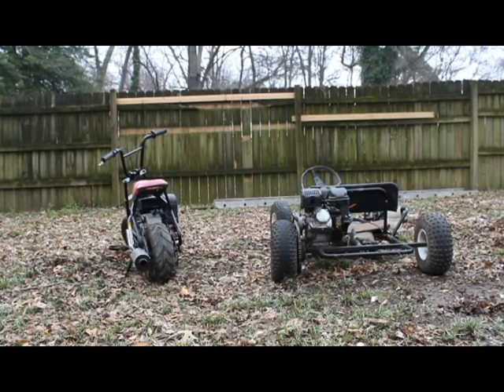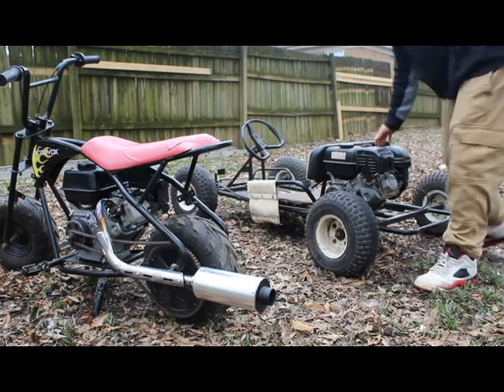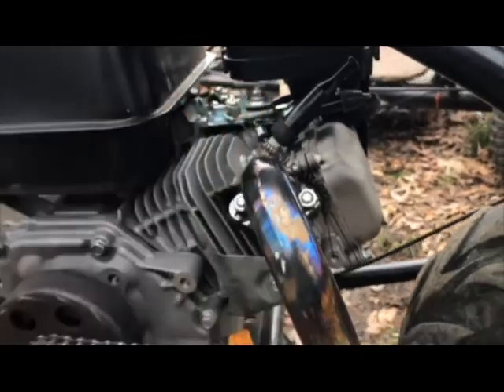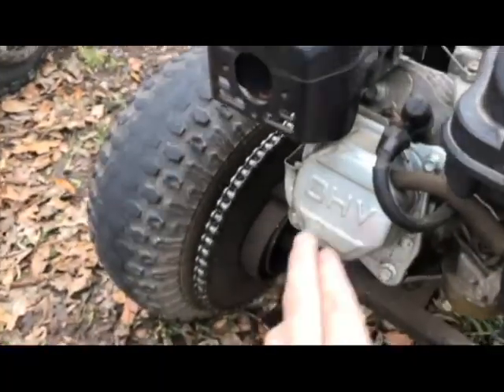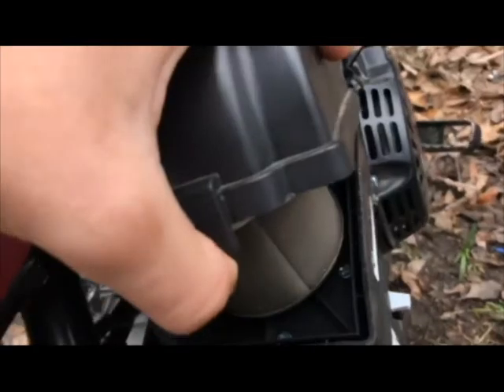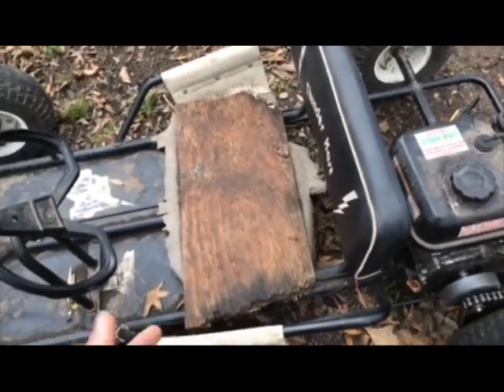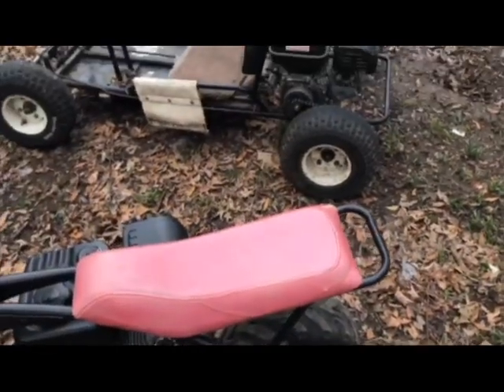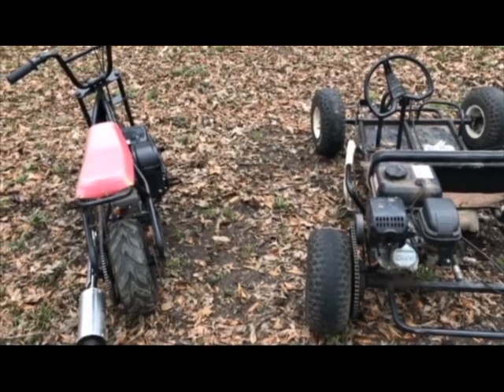Predator 212cc Hemi vs Non Hemi Predator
Motovox mbx10 running a Predator 212cc Hemi with racing spark plugs and Performance Racing Exhaust Tip from a Apollo RFZ DB X-18 VS Thunderkarts XL700 running a Predator 212cc Non Hemi fully stock